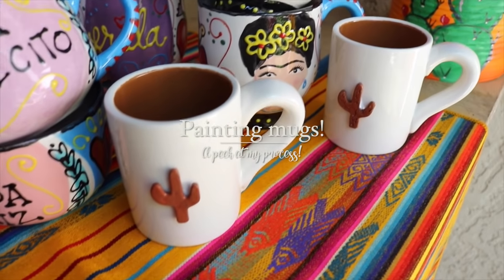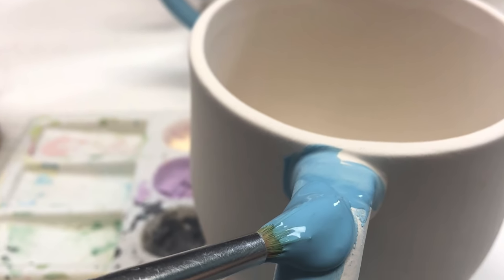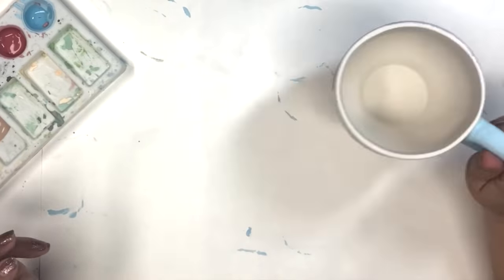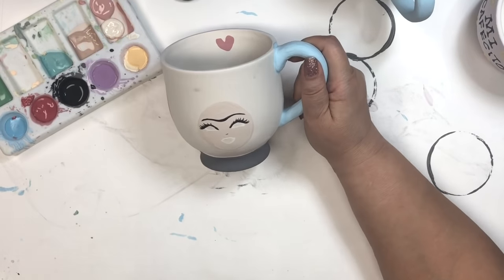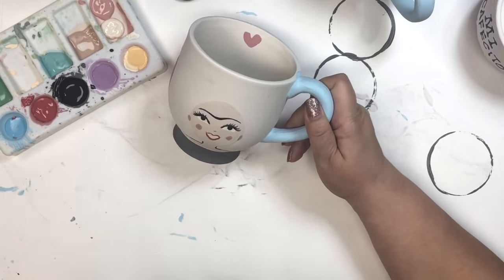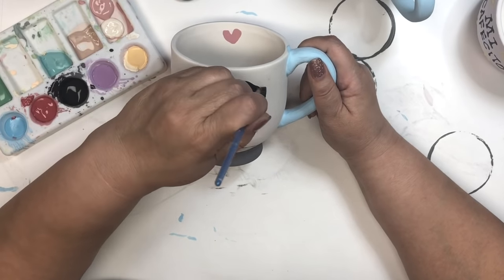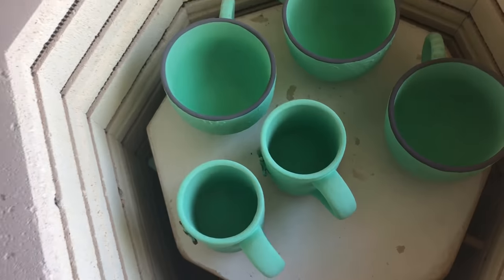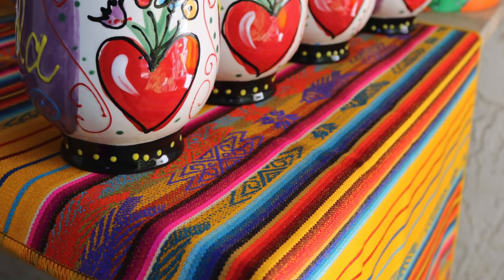My Ceramic Painting Technique (Frida mugs)!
Here's my ceramic panting technique of my Frida mugs. I'm a ceramic artist and one of my most popular items are these bisque mugs I paint and fire. Here's a peek at my process!
Check the box..
Click SAVE!
Yay! Now you’ll be the first to know when I post a new video!